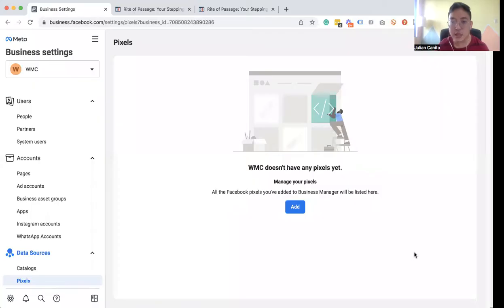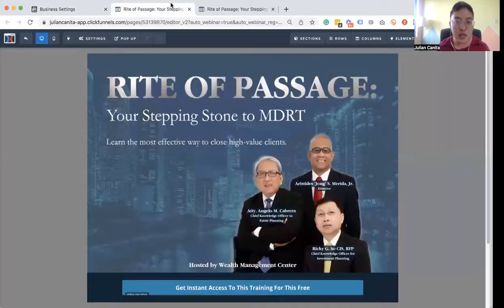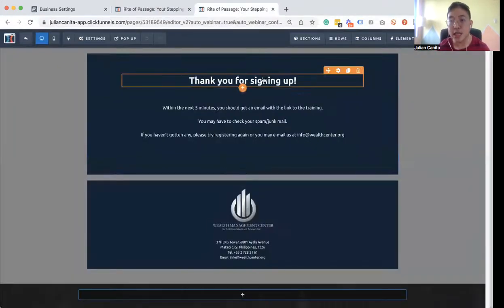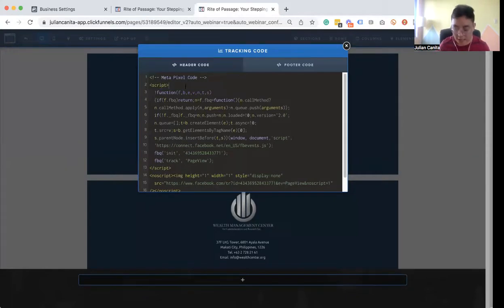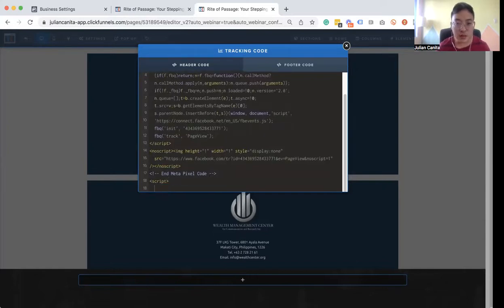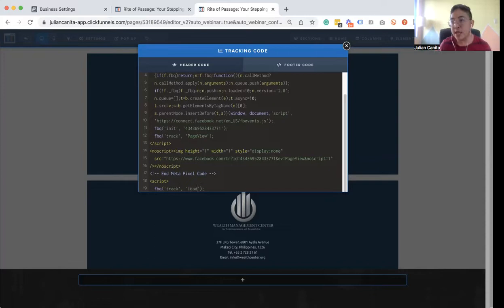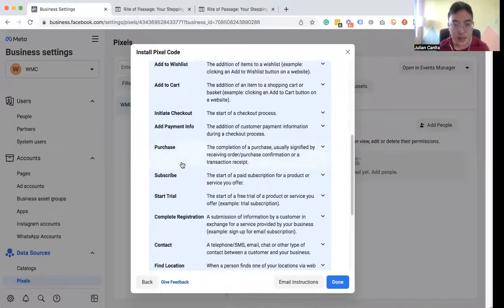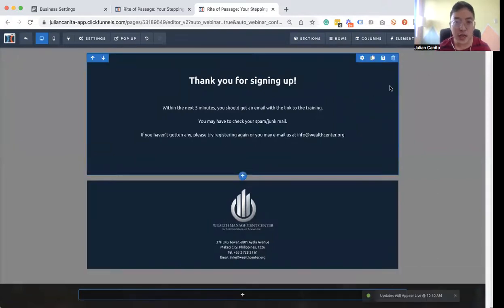Setting up a Pixel on Clickfunnels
In this video, we set up a pixel from scratch and show you how to install it correctly on a simple 2-step funnel.